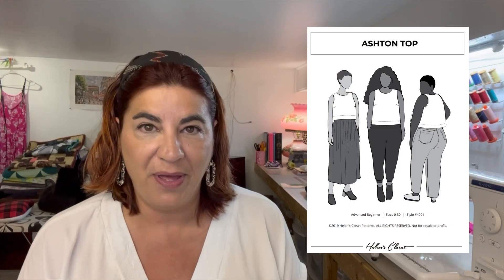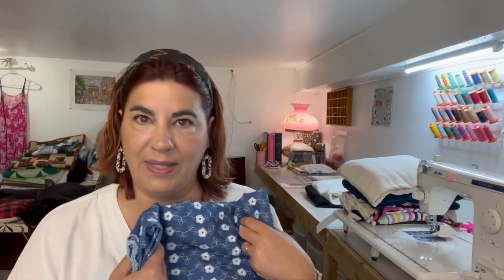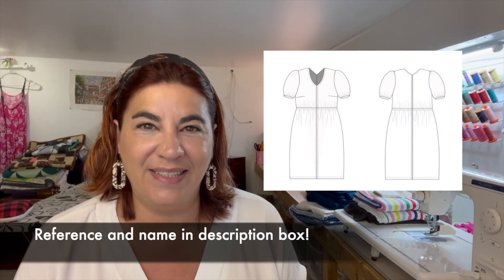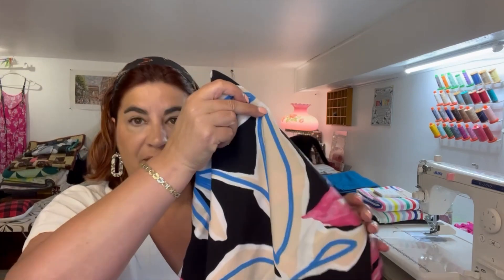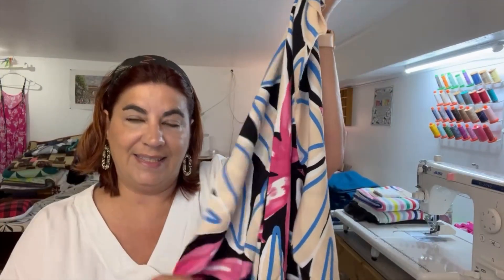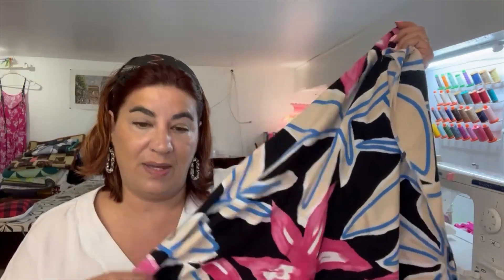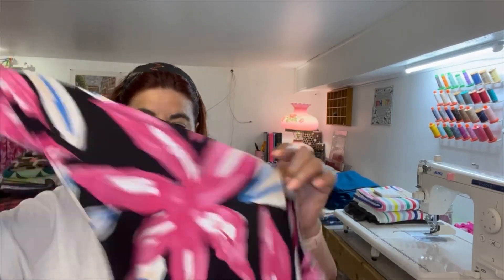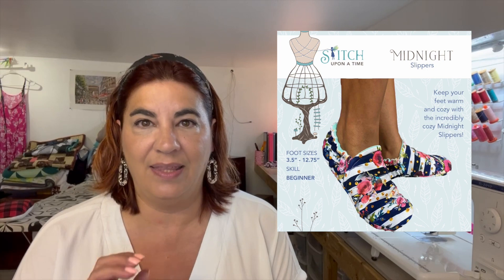My August 2022 Plans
In this video, I share all my sewing plans for August 2022. I have six projects on my list for this month, which should be completely achievable given I'll be off work for two weeks!

- A baby quilt for our nephews (no pattern for this one!)